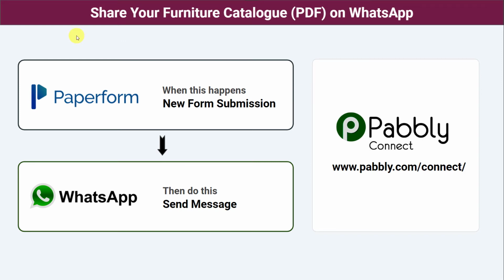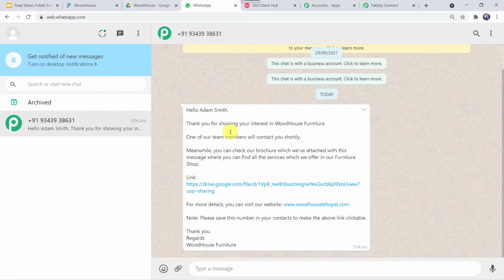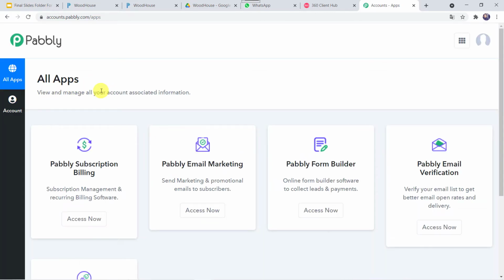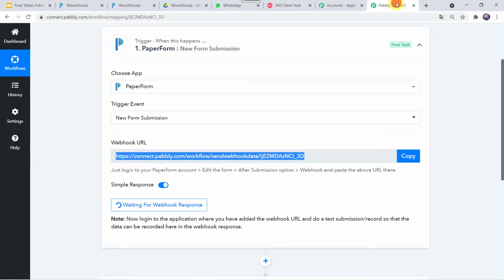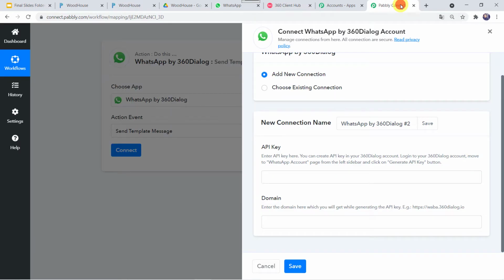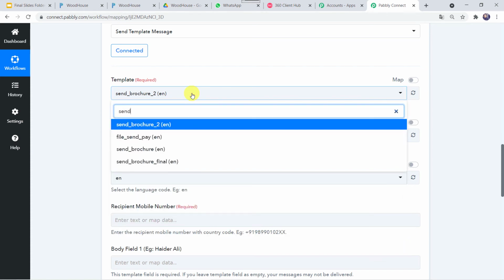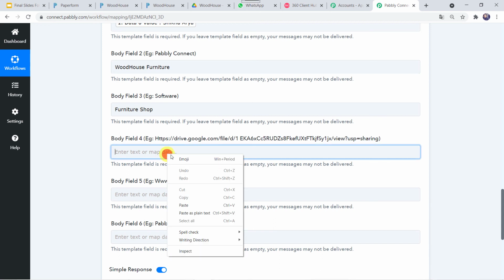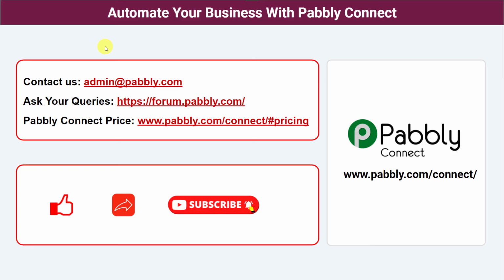Share Your Furniture Catalogue (PDF) on WhatsApp when Customer Makes an Enquiry by Filling out Form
✅ In this video, we will learn PaperForm Google Slides WhatsApp integration, where you can share your furniture catalogue (PDF) on WhatsApp when customer makes an enquiry by filling out form with the help of Pabbly Connect.